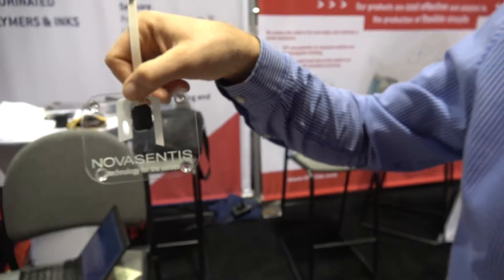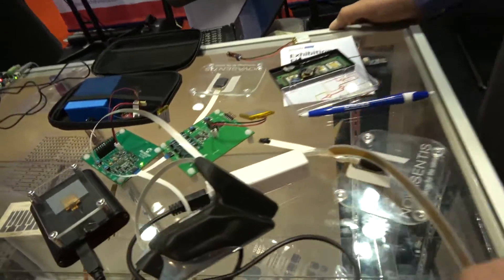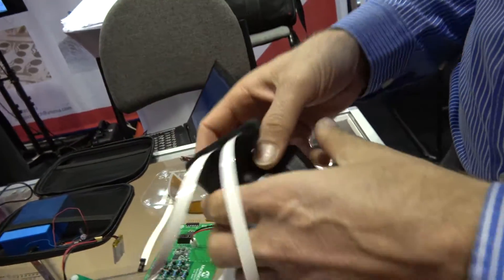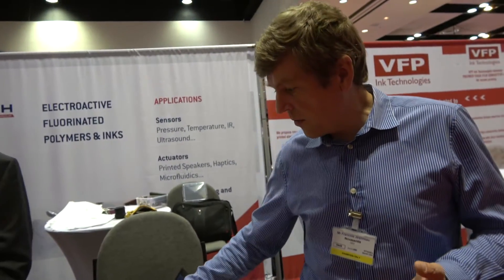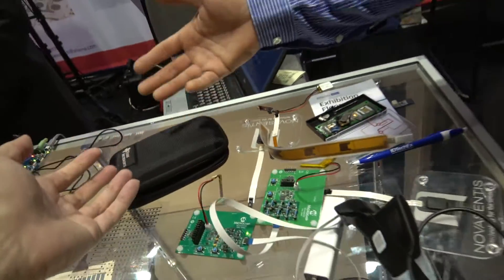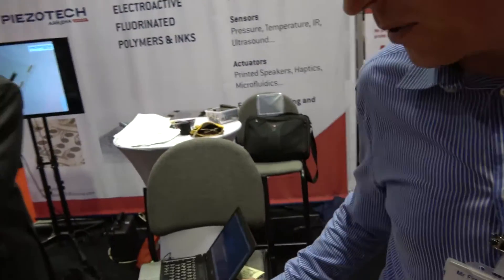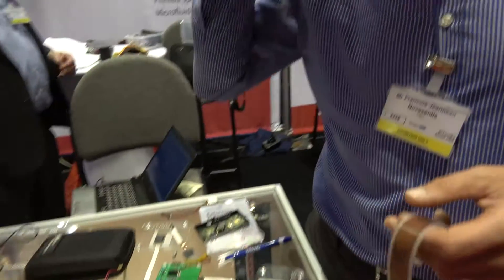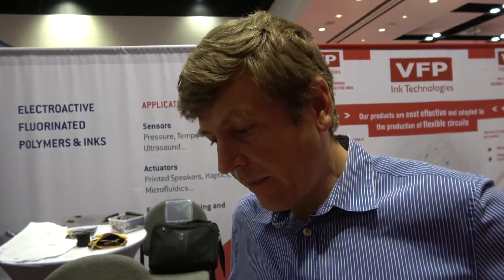Haptics for wearable devices, the evolution of man-machine interaction | IDTechEx Show! USA 2016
Novasentis Electro-Mechanical Polymer based actuators are thin, light, flexible and provides a wide range of haptic feedback that are mild, pleasing and distinguishable from one another thereby providing a wide range of feedback. Novasentis has over a decade of experience with the technology that is protected by an impressive array of patents. Multiple actuators can be activated independently to create rich and customizable notification effects. Novasentis is working with world class manufacturing partners to get its OEM design wins into production by end of 2016.